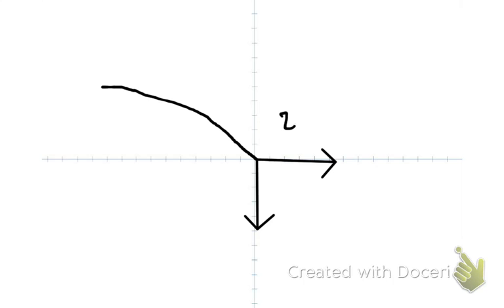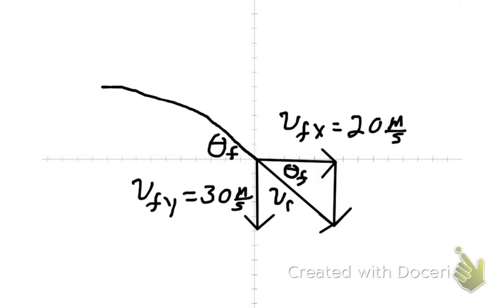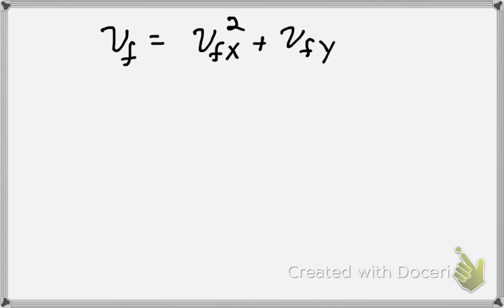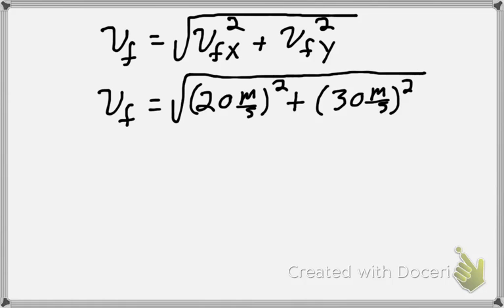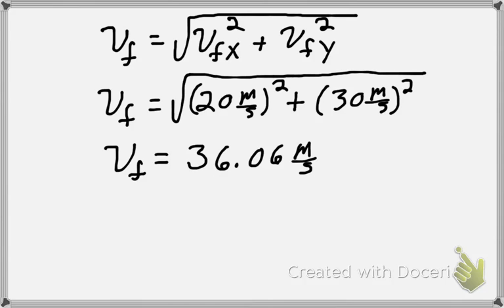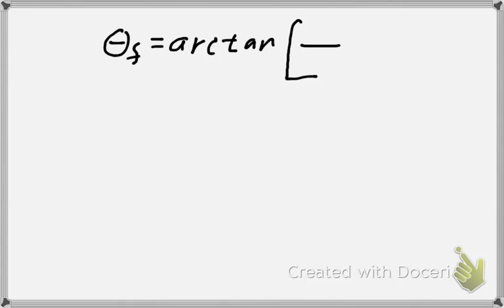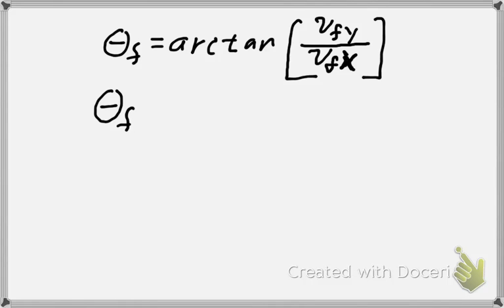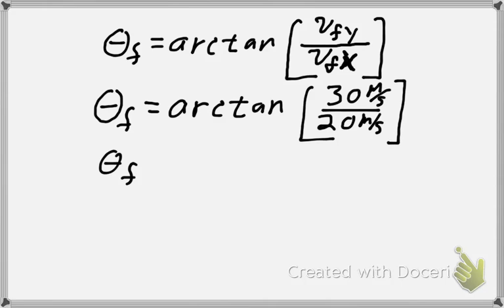Final velocity of a projectile